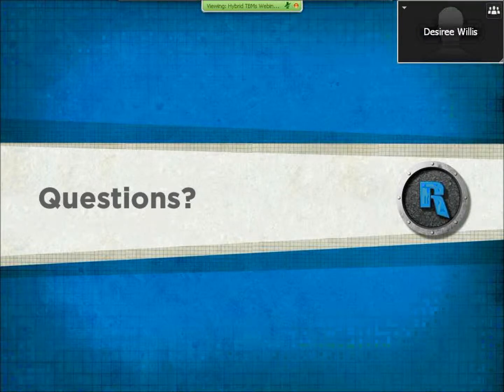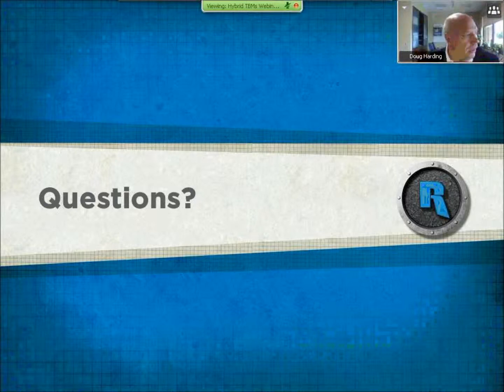Hybrid TBMs: Robbins Experts Weigh In Part 5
Are you interested in maximizing your EPB performance in difficult conditions? Join Robbins experts for a 60-minute webinar on Hybrid TBMs -- the next generation in mixed ground machine design.  This interactive webinar, in association with Tunnelling Journal, will cover everything from Hybrid TBM design theory to recent case histories, concluding with an informative, audience-driven Q&A discussion